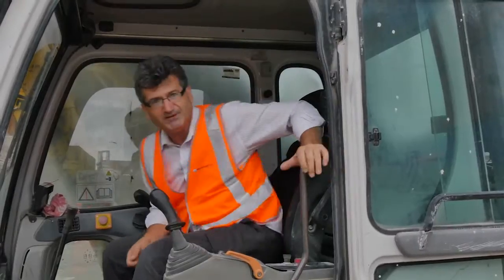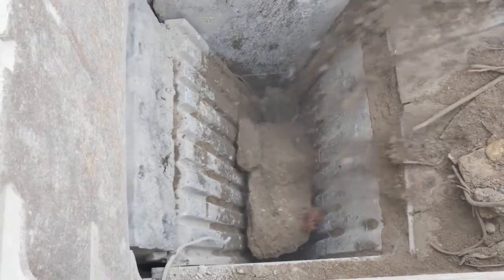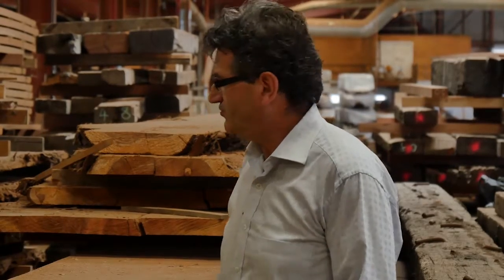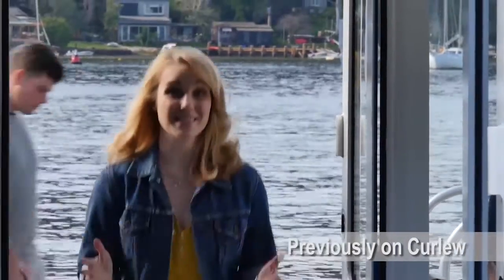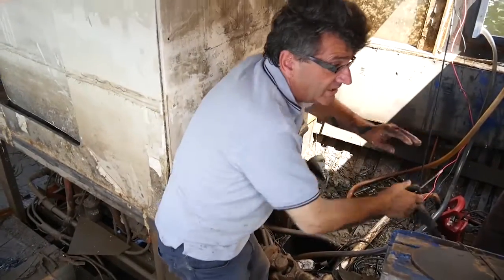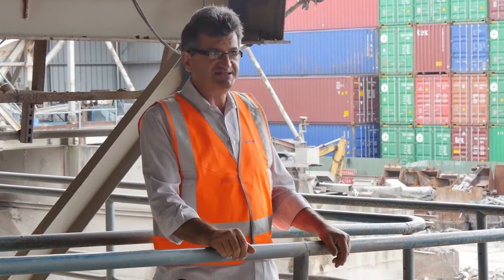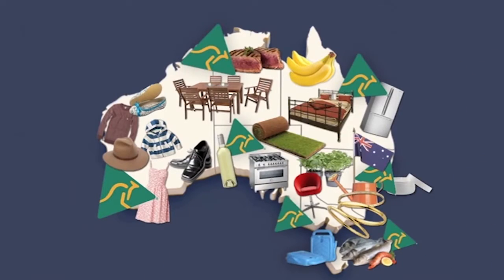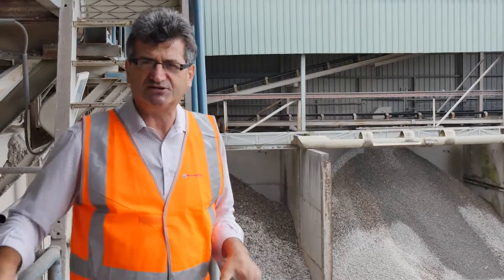This is Australia Episode 03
We are showing the great job Metropolitan Demolitions is doing in recycling and reuse plus the second part of the Curlew, the longest serving ferry in Australia which finally the end looks doomed.

Also our regular story with our Australian made products.